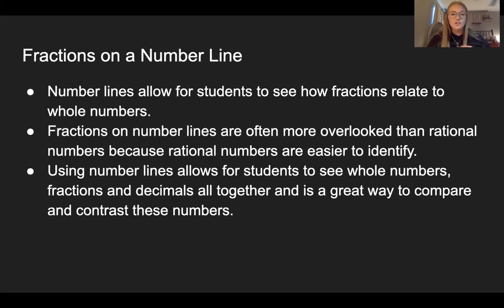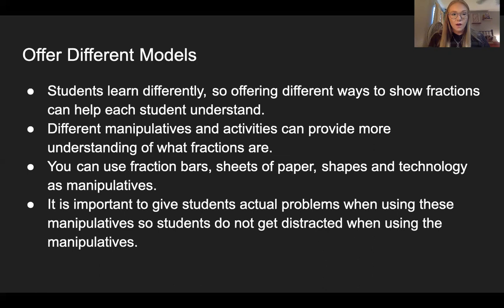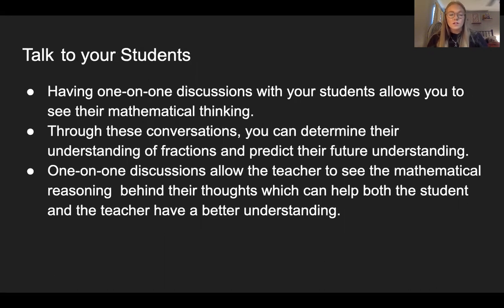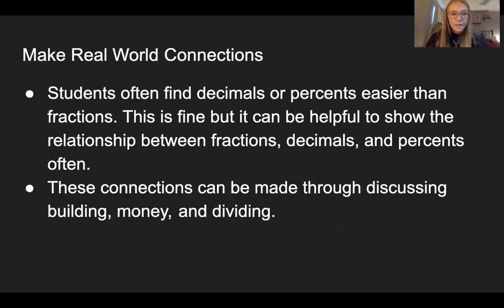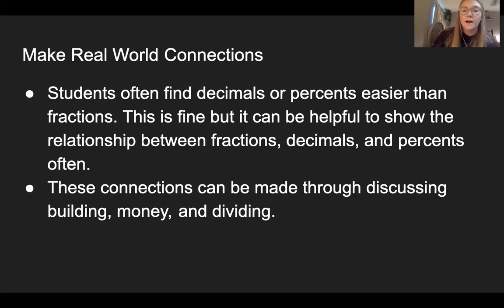Article of Choice- Beth Tucker